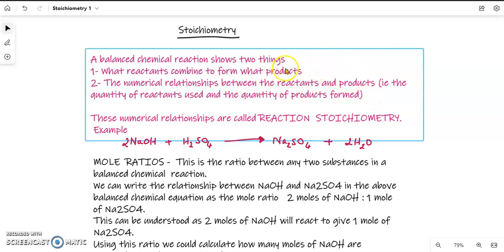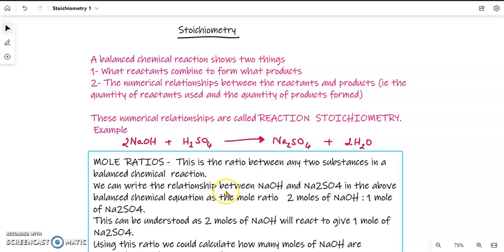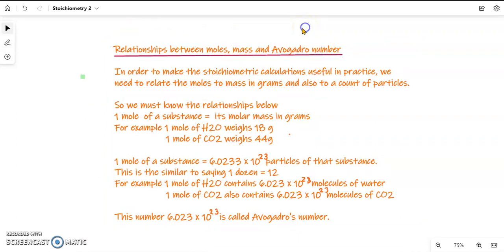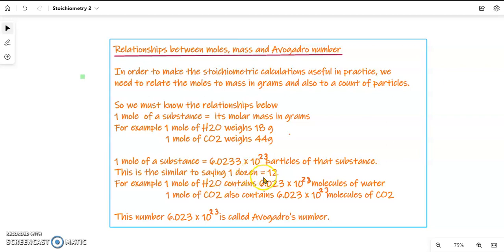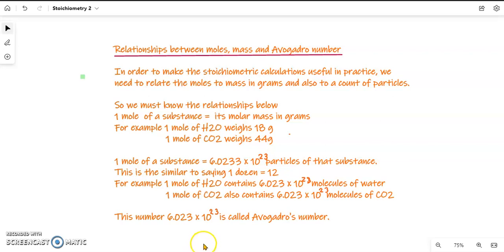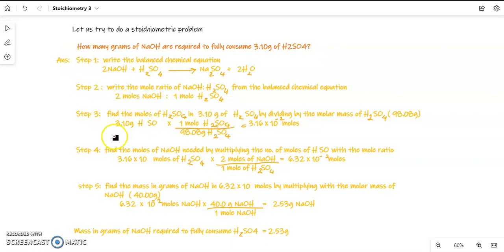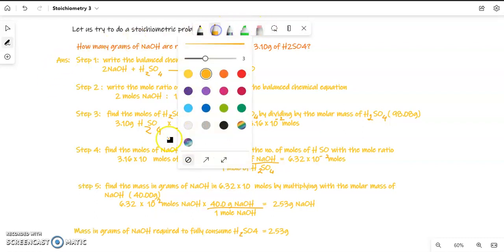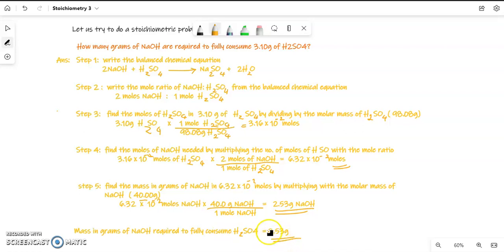Stoichiometry Part 1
Quick and simple explanation of Basic topics in Chemistry for students of classes X, XI, XII.